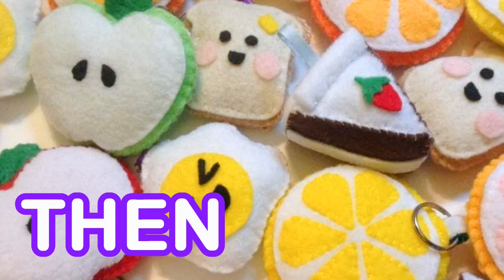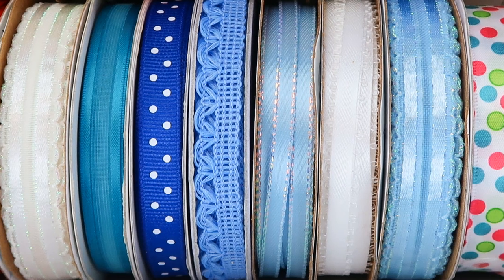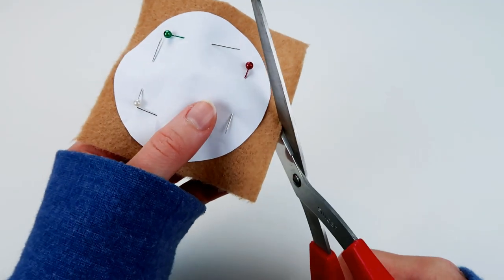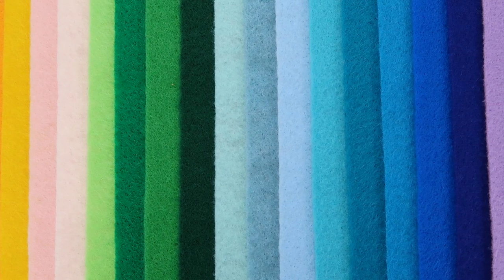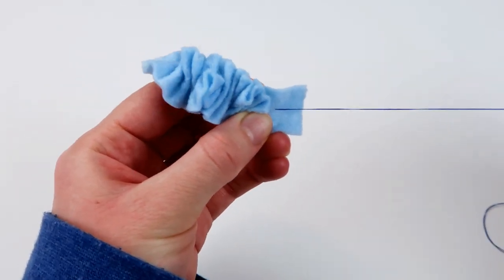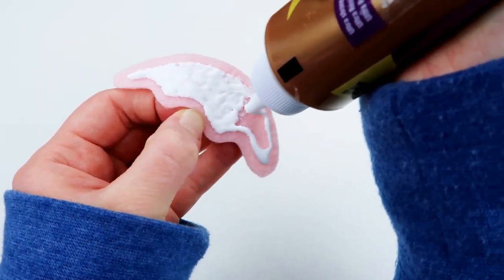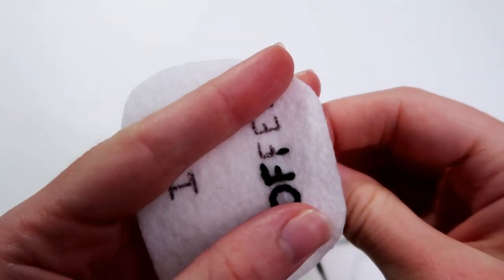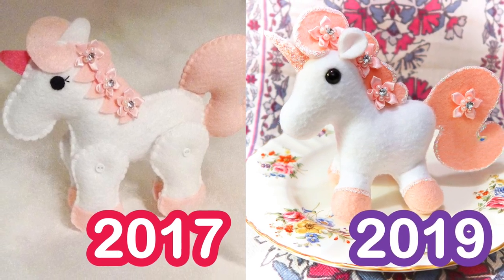10 Tips and Tricks to Improve your Plushies - Sewing for Beginners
Learn how to improve your plushies with these 10 sewing tips and tricks!

I am no expert, but I am a sewing hobbyist who has been making felt plushies since 2012, and I wanted to share the tips & tricks I've picked up from my experience to help others out who may be beginners.

I have sewing tutorials for most of the plushies that I showed in this video!  So if you want to learn how to make any of them please go check out the videos on my channel :)

💚 ETSY SHOP

12mm Black Plastic Safety Eyes